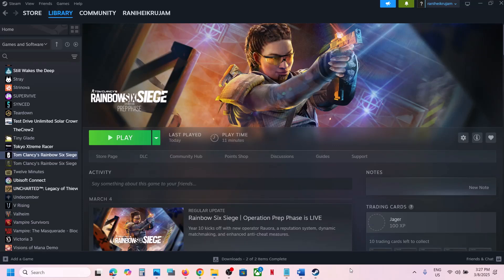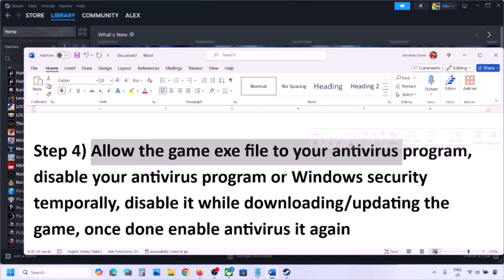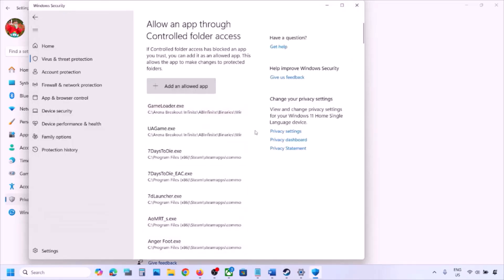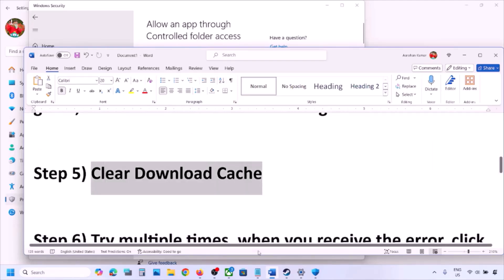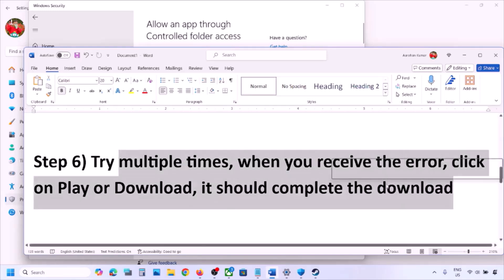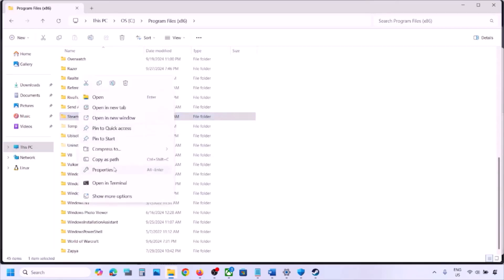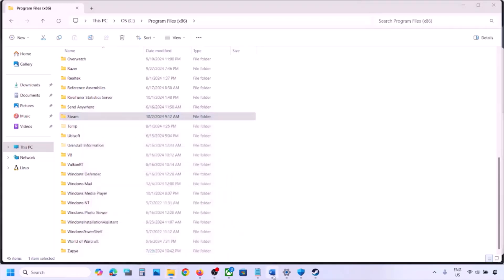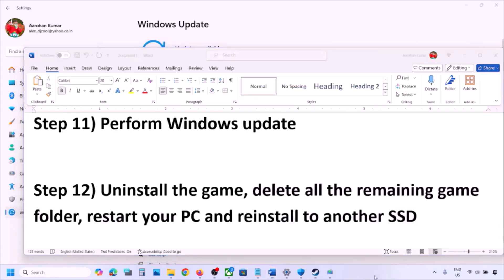Fix Rainbow Six Siege DISK WRITE ERROR On Steam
Fix Rainbow Six Siege An Error Occurred While Updating Until Dawn (Disk Write Error)
Step 1) Make sure there is enough hard drive space
Step 3) Run Steam as Administrator
Step 4) Allow the game exe file to your antivirus program, disable your antivirus program or Windows security temporally, disable it while downloading/updating the game, once done enable antivirus it again
Step 6) Try multiple times, when you receive the error, click on Play or Download, it should complete the download
Step 7) Repair Steam Library Folder
Step 9) Uncheck "read only" on the steam folder
Step 10) Allowing Steam full control on Windows, verify the game after this
Step 11) Perform Windows update
Step 12) Uninstall the game, delete all the remaining game folder, restart your PC and reinstall to another SSD